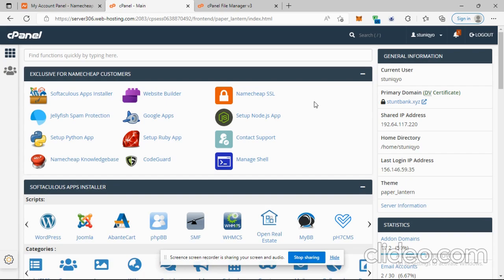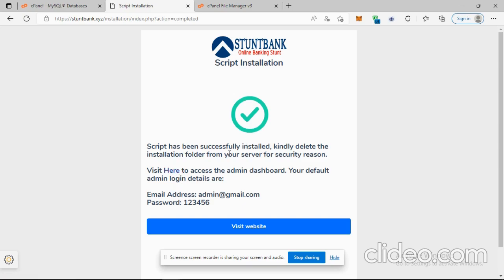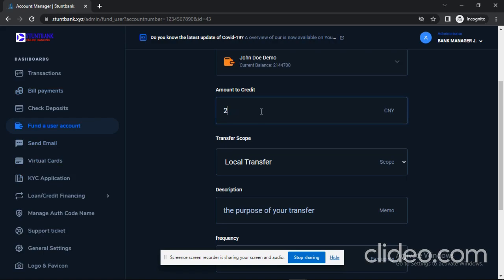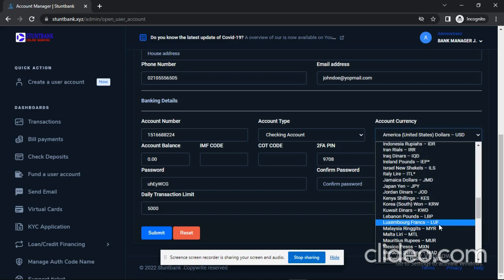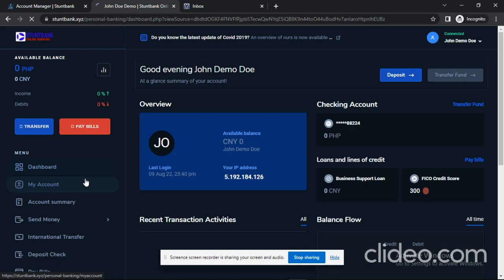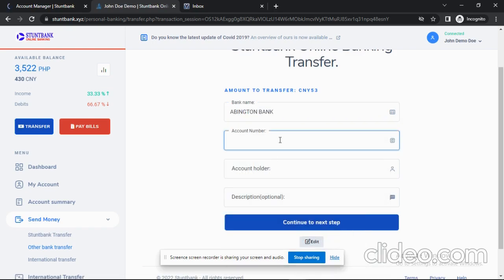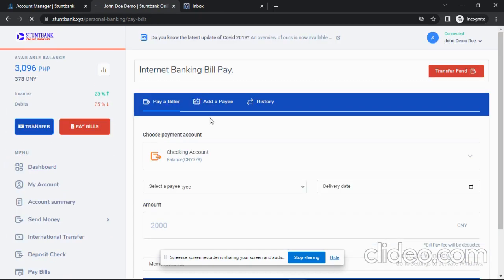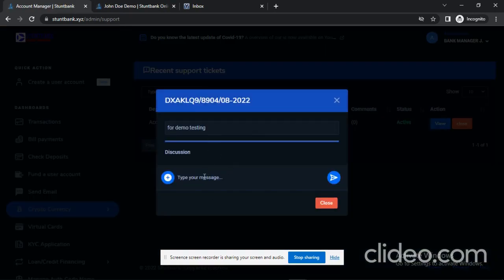Build an online banking system with advanced features 2022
To get this script, click the link below h